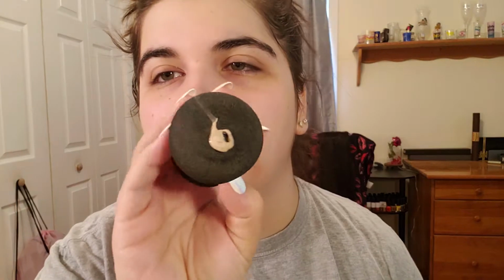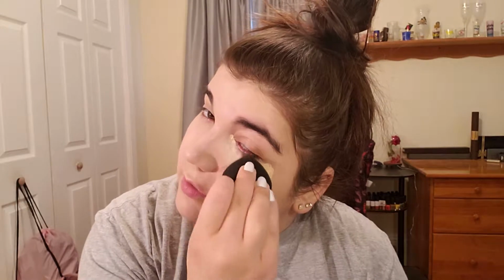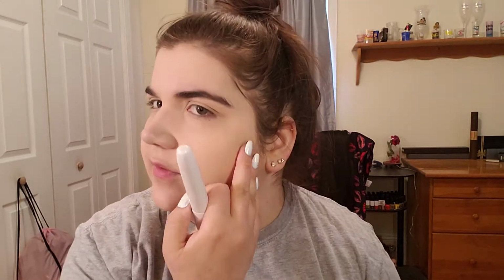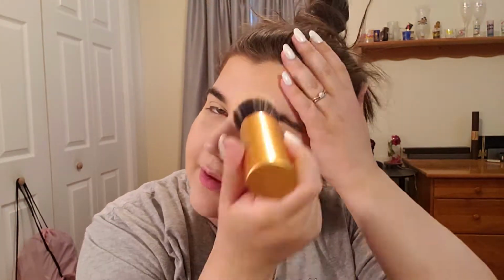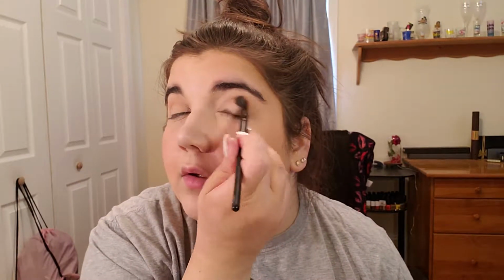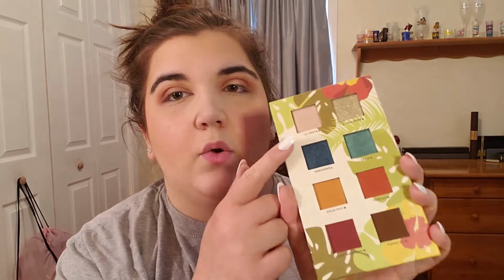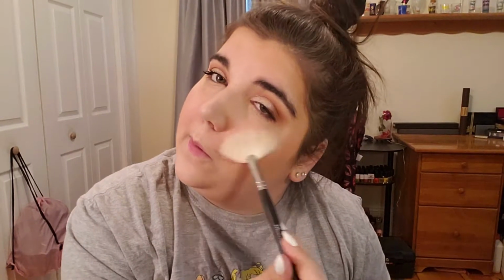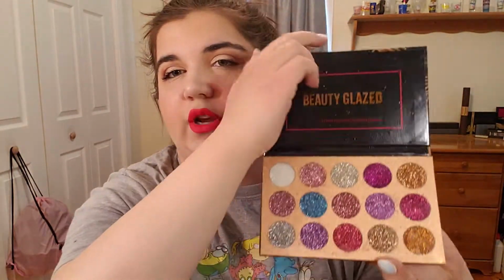Full Face of Makeup Brands I have NEVER Tried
Today I am going to be doing a full face of makeup using a ton of brands that I have never tried! Most items I purchased myself but some were given to me in a makeup swap with my friend Roxii!
Makeup

Foundation: Missha BB Cream
Concealer: Joah Wander Concealer
Powder: Cover FX Loose Powder & PUR Cosmetics 4 in 1 powder foundation
Blush: Alamar Cosmetics Blush Palette in Fair/Light (middle shade)
Contour/Bronzer: Black Radiance Face Powder in Golden Almond Finish
Highlight: Face Candy Mermaid Glow in Gleam
Eyeshadow:  Beauty Glazed Shadows in Cream, Dust & Mud and Alamar Cosmetics Shadow in La Costa
Mascara: Covergirl So Lashy
Lips: Dose of Colors Liquid Lipstick in Coral Cutie
Top: Gamestop
Nail Polish: Kiss Press on Nails
Lobes: Time & Tru for Walmart
Helix: Amazon
Tragus: Amazon